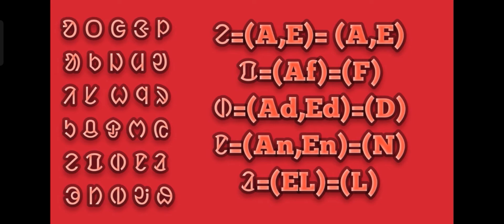How to learn from English Language to other Language Part-5